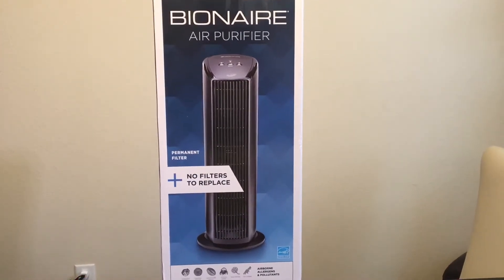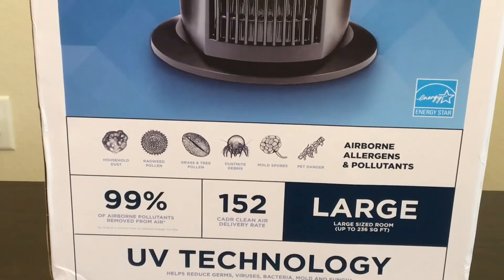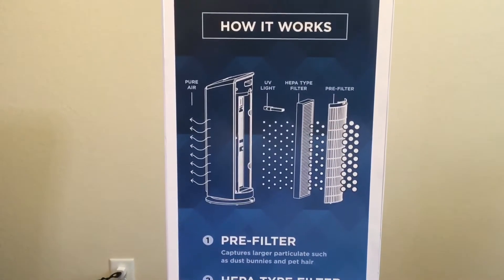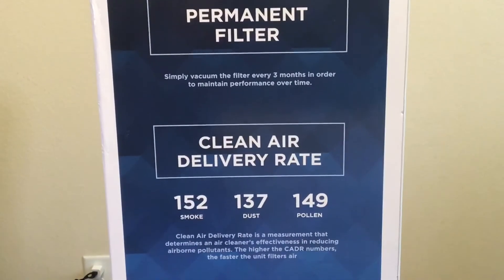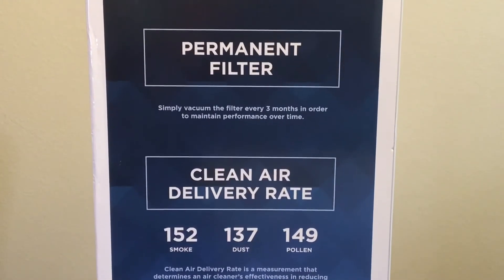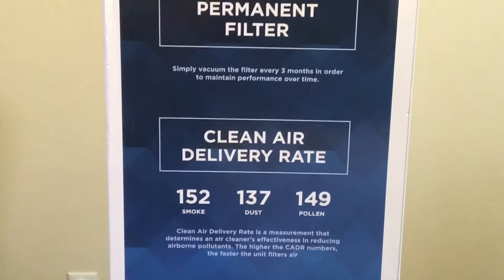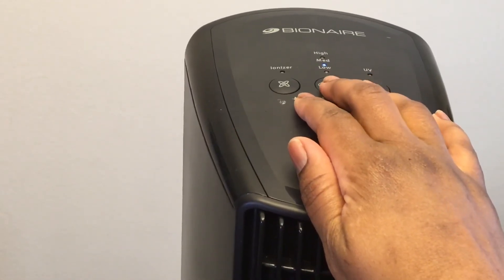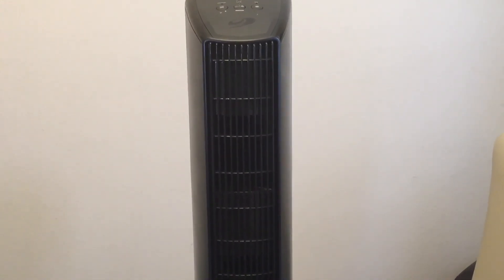Bionaire Air Purifier Review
Discussion on how the purifier kills viruses.